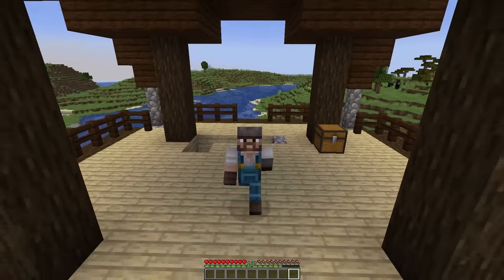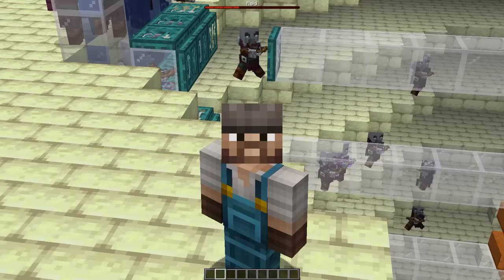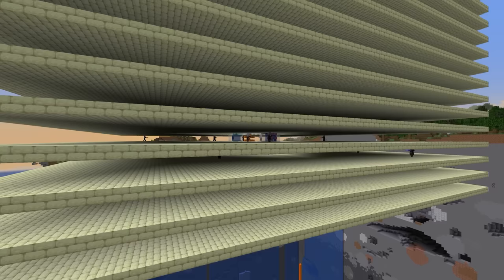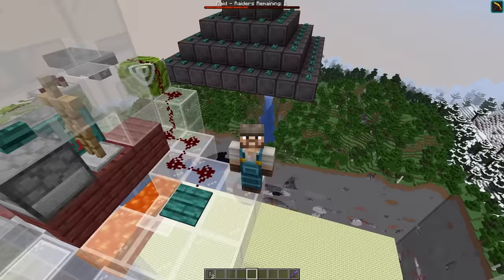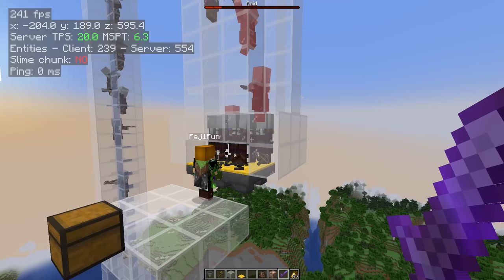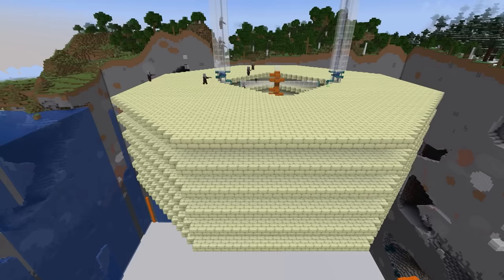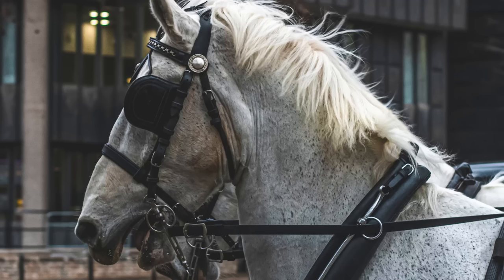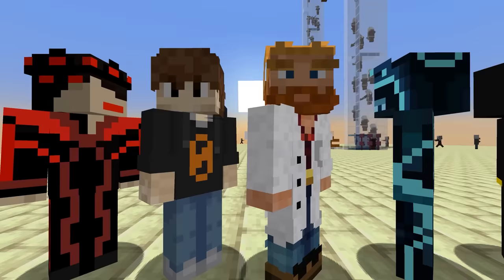New SIMPLE Max Rate XP Farm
I was dead wrong when I said that outpost grinders can't be fast, and this video proves it. After playing with the stupid fast grinder we make a survival grinder that is more than twice as fast as an enderman farm.

NOTE: I have since this been posted been informed that zombie piglin farms, when considering babies have a higher XP absorbtion rate, which is something I overlooked. Also the ravager farm... so it is not the fastest, but it is still IMHO a really nice little farm ;-)

***Java Only***

@Blackrobe  , Nvertd (Discord), & @EmdyMC  for help realizing my mistake and working on this silly farm ;-).